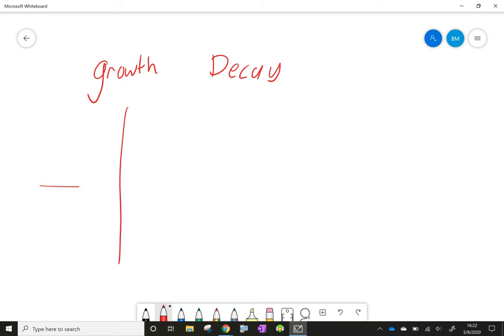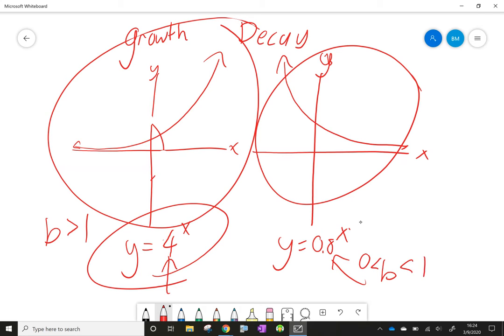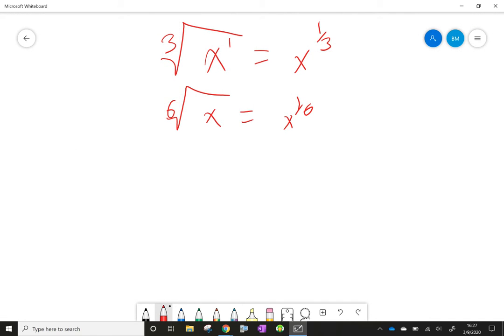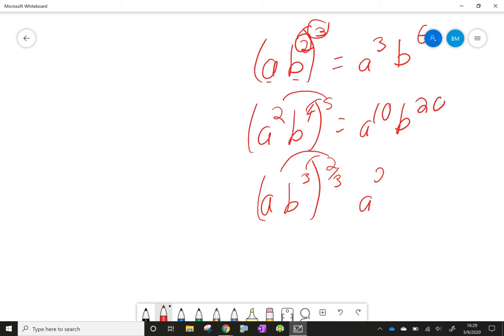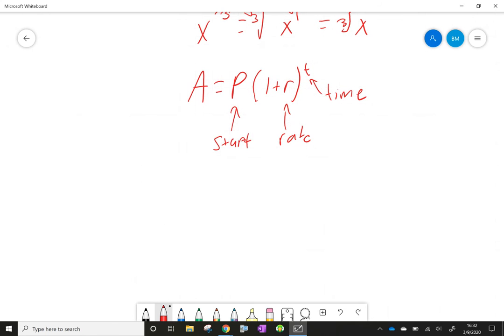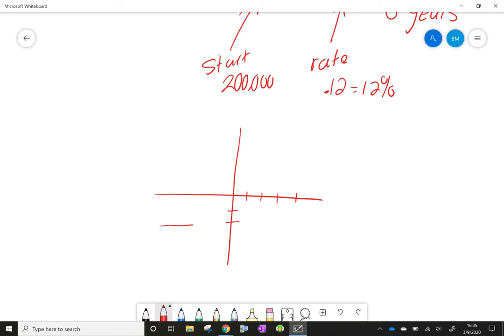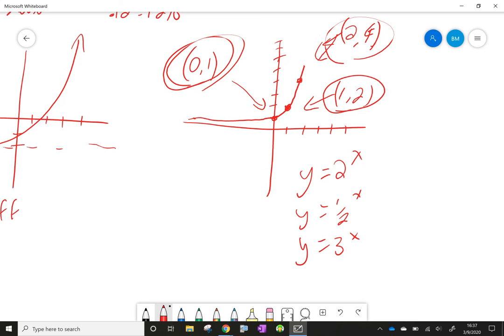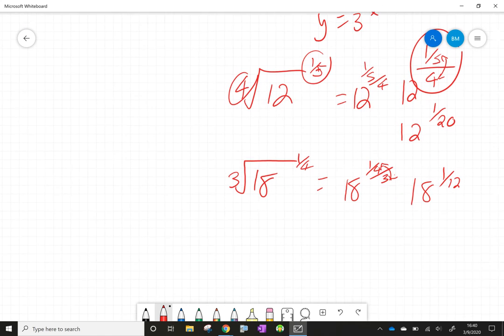Algebra 1 Exponential Stuff Video